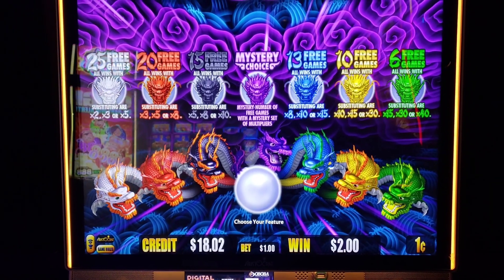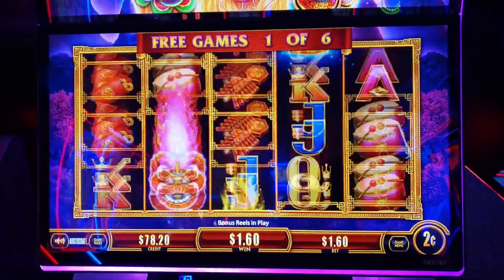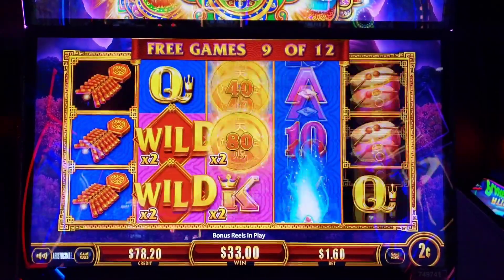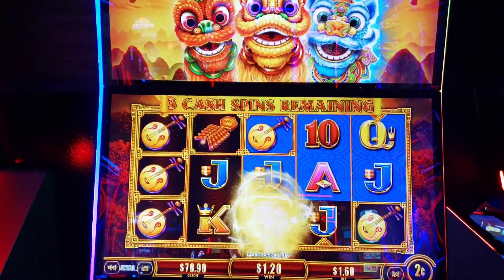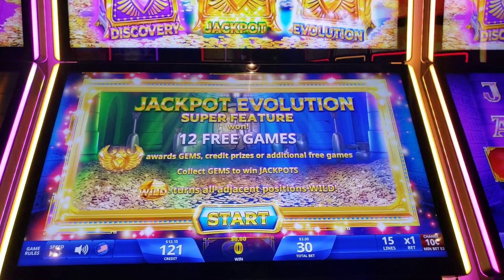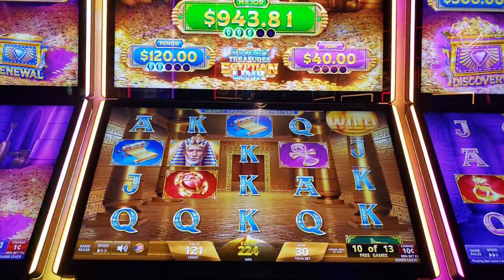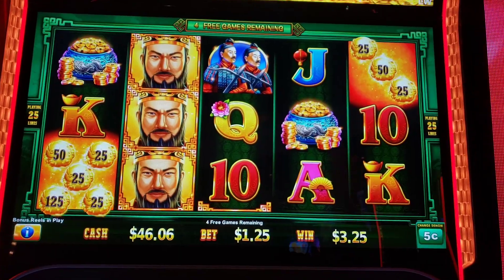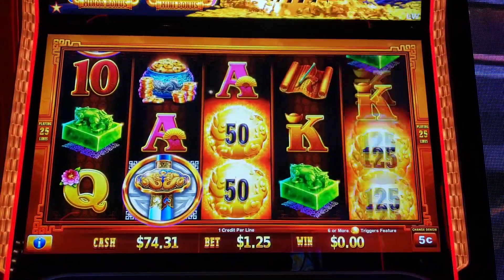Can we Fill Up the Fortune 8 Feature on Dragon Train?!